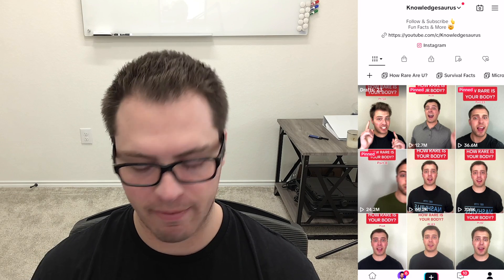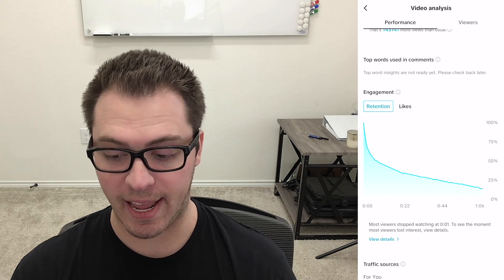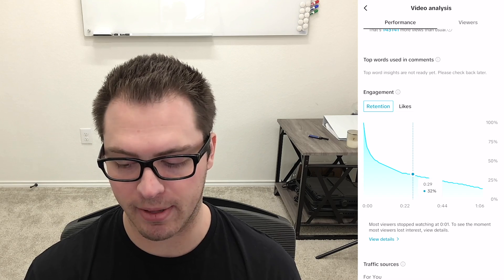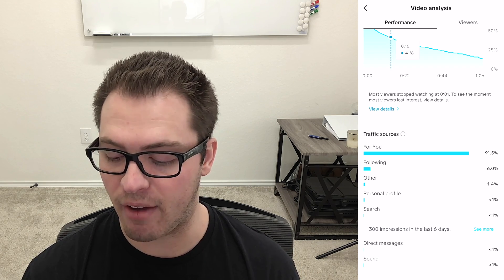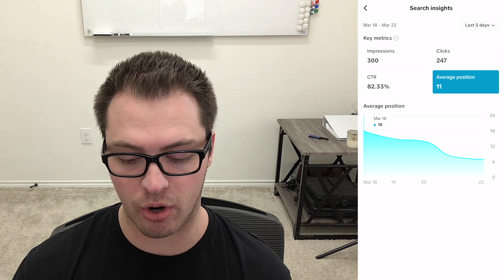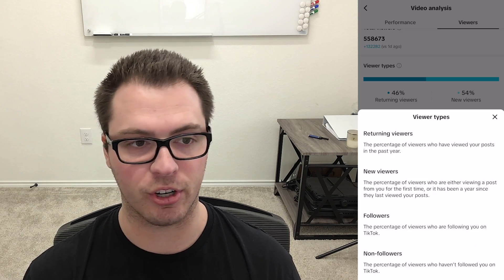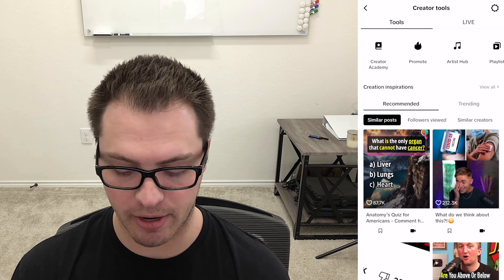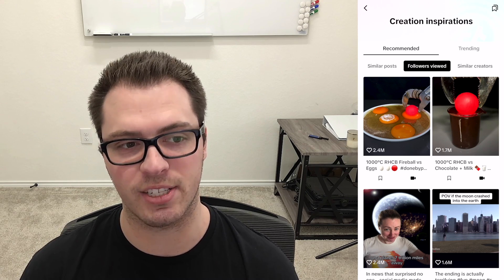NEW TikTok Analytics Tools & How To Use Them To Grow Your Business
In this video Tanner walks you through the TikTok analytic tools, and shows you how to use them to grow your TikTok channel, and get your small business in front of more people.

OR ON: Apple Podcasts, Google Play, Spotify, Pandora, iHeartRadio, Audible, Amazon Music, TuneIn, PlayerFM, JioSaavn, Audacy, Samsung, Listen Notes & YouTube

Facebook, Instagram, LinkedIn = @foxsocialmedia